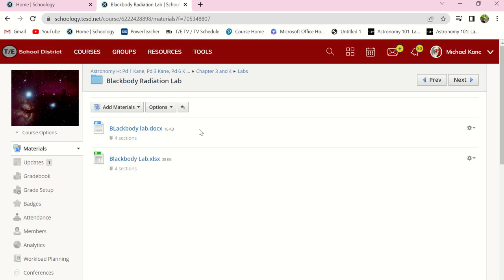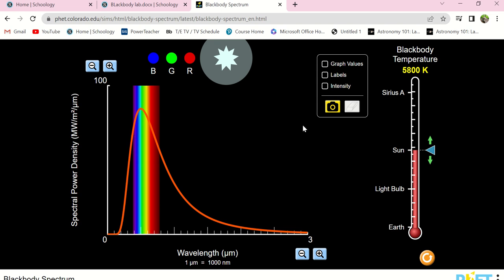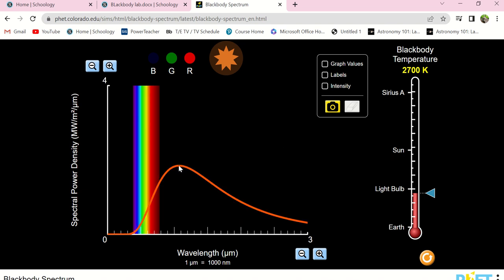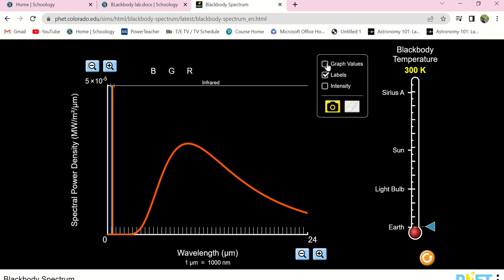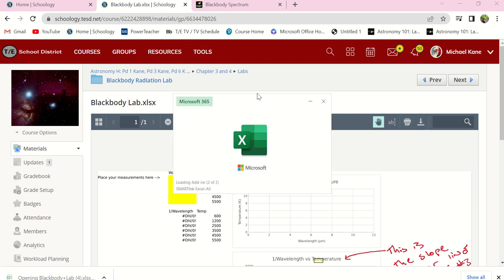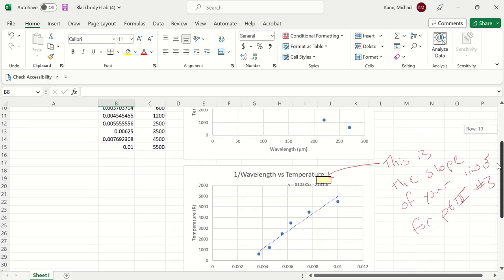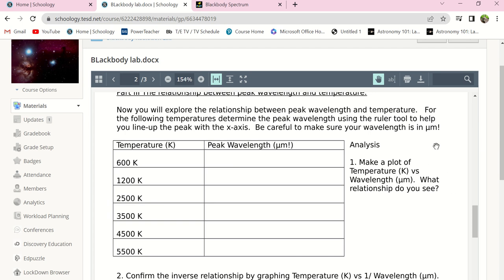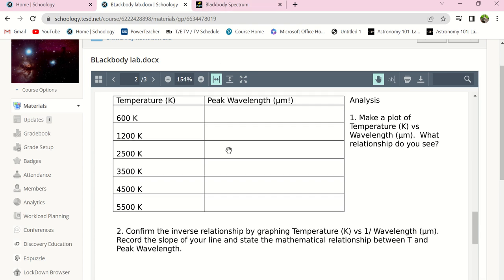Blackbody Lab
This video will detail how to complete the blackbody radiation lab.